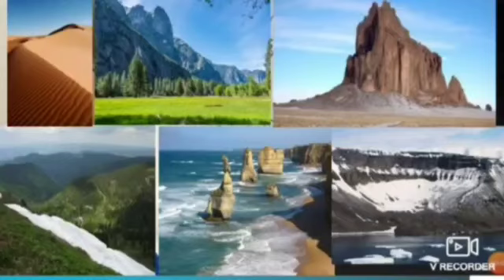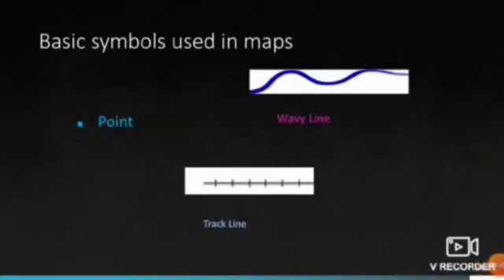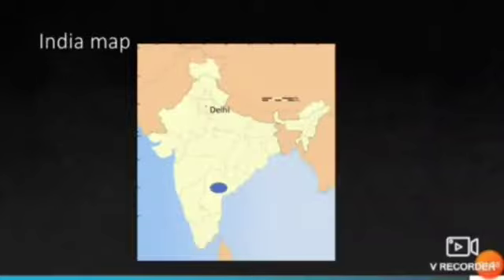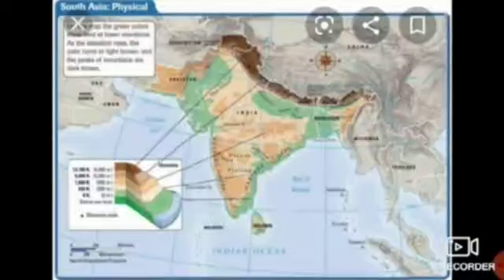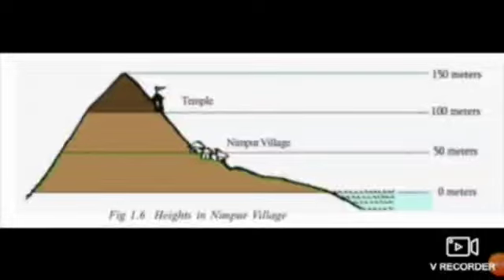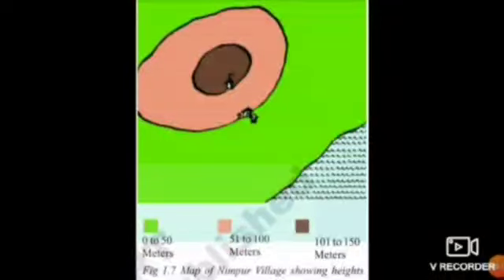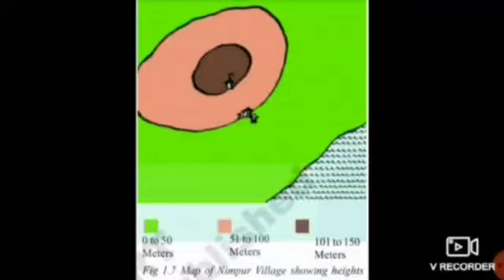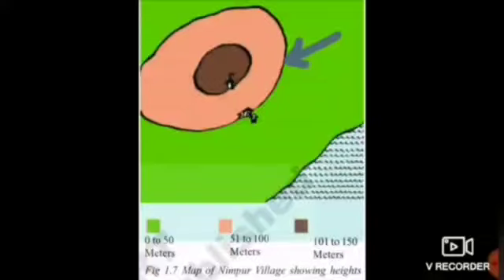READING MAPS OF DIFFERENT KINDS